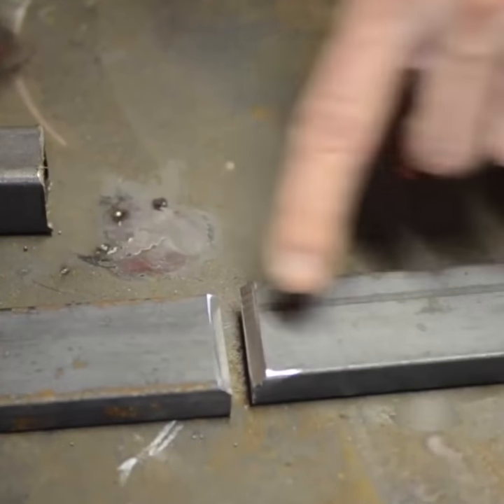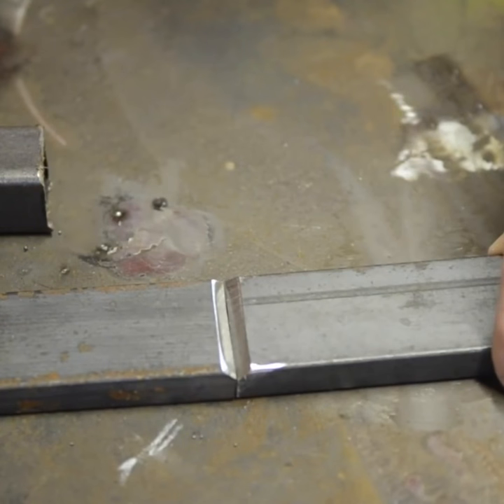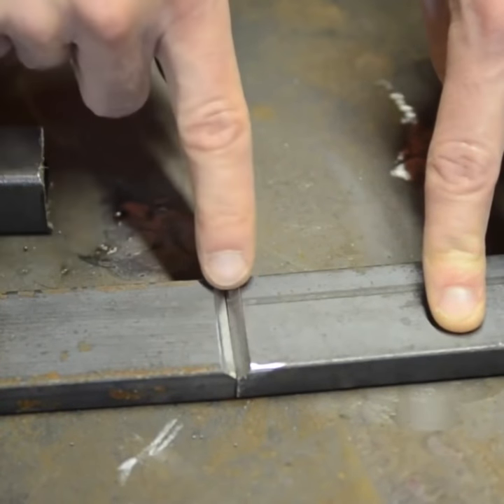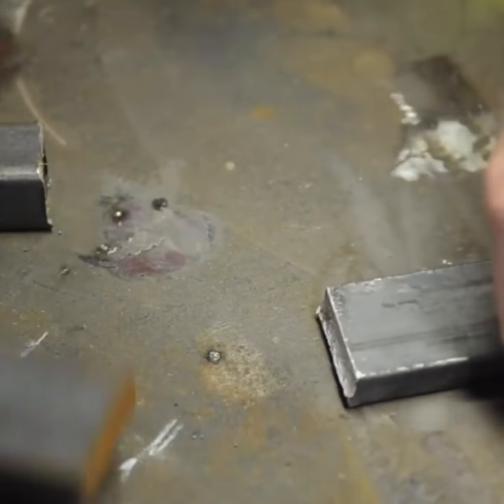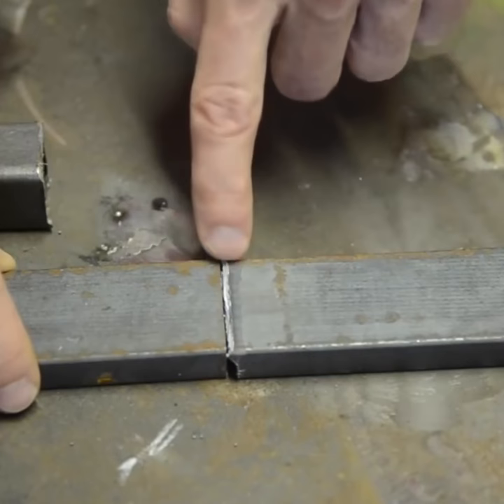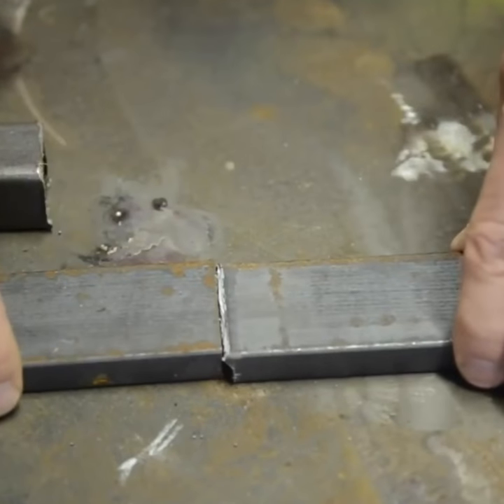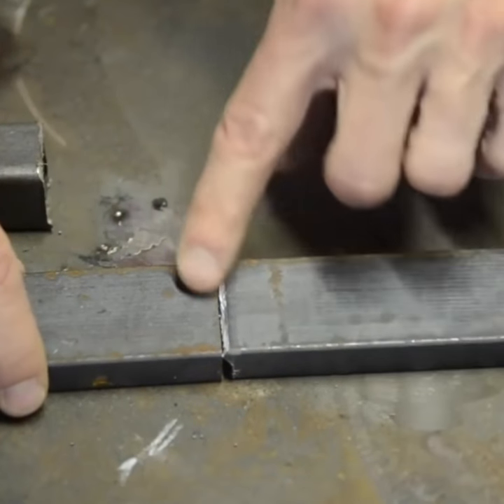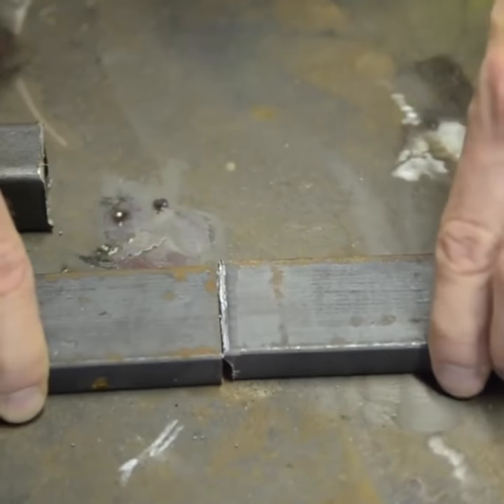When To Bevel Metal Before Welding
Andy Fogarty answers the question of when to bevel metal before welding.